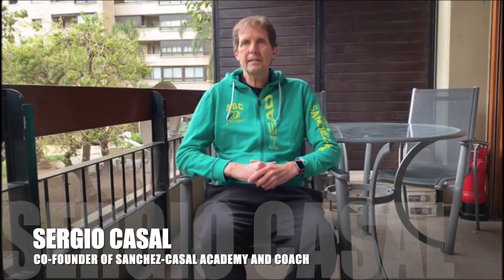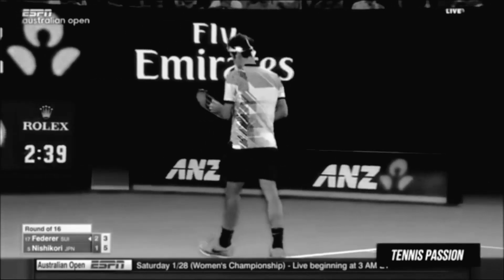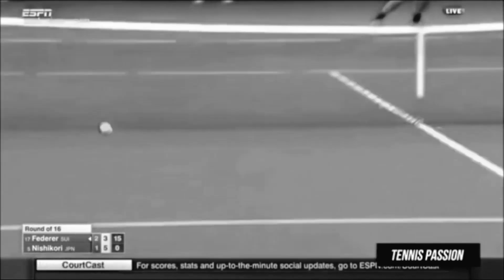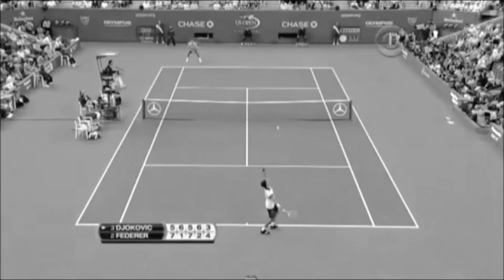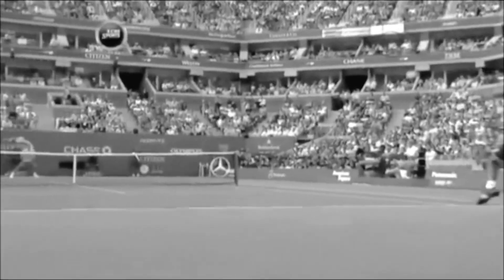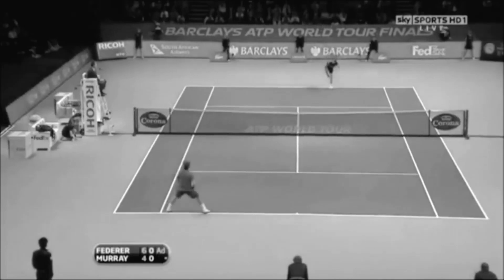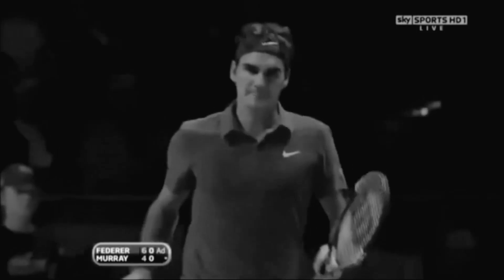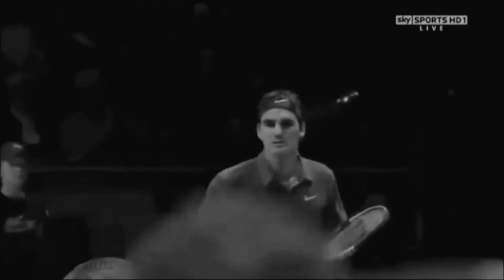ACTIVE AND STRONG WITH ASC- SERIES 15 Technical Pillar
Check the new video by Sergio Casal Co-founder & Coach of Sanchez-Casal academy giving some tips on the inside out forehand and some exercises to practice it!

Video credits to: tennis passion , ESPN Australian open , ABC and skysports hd 1